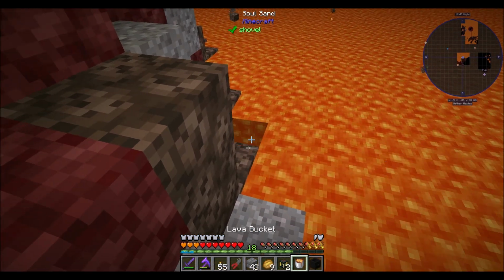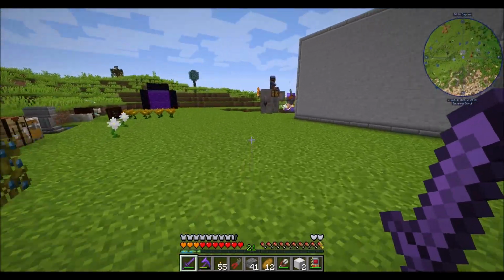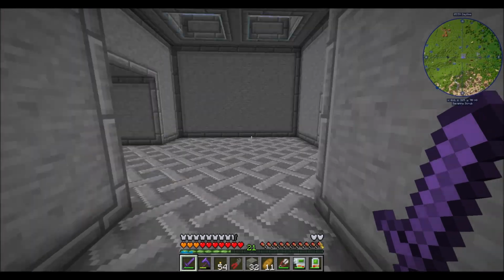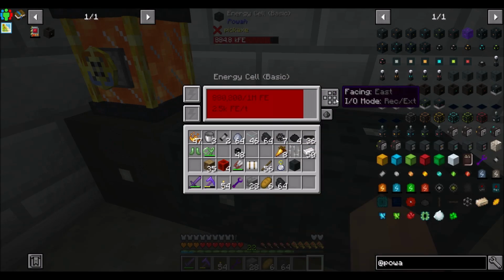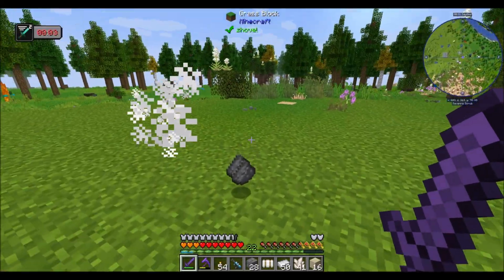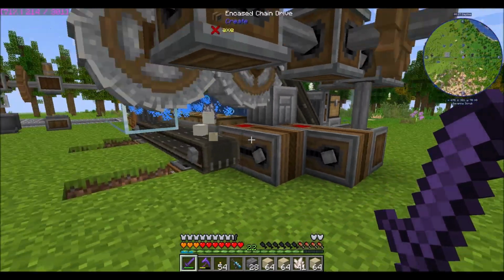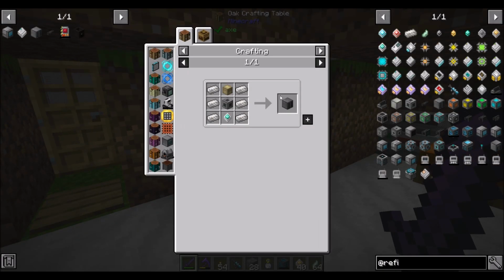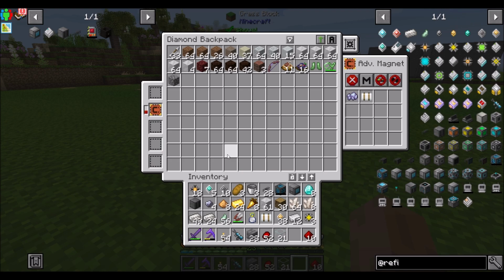Enigmatica6 Ep15 Refined and Powah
Progressing through Refined Storage and POWAH!